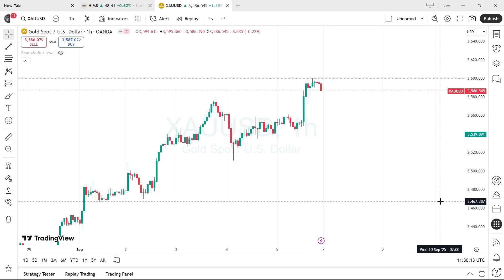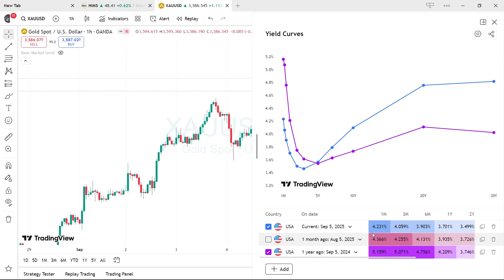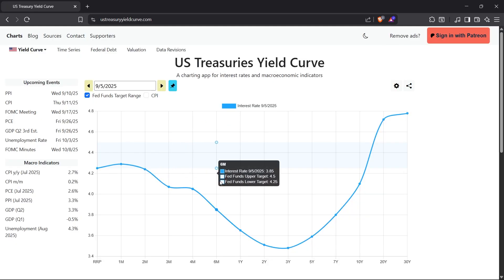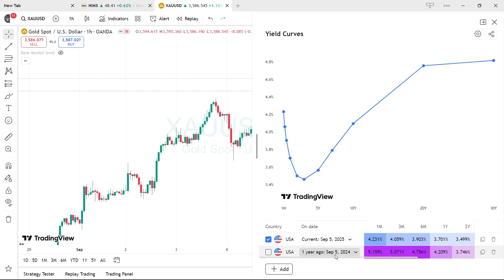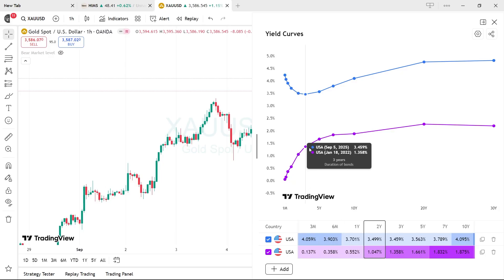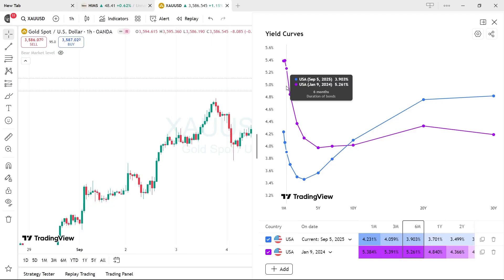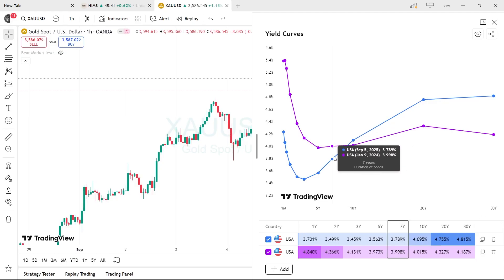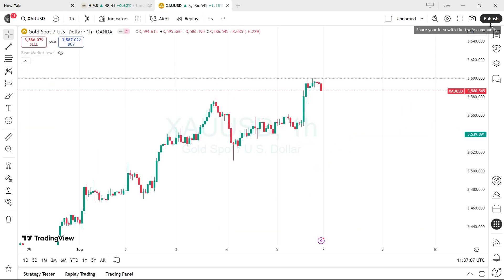Yield Curve on TradingView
This is a brief Update letting you know that yield curves are now available on trading view and a bit about how to use the feature.

Time codes
00:00 Locate the Yield curve on Tradingview
00:59 The other website
01:57 Show curves for specific dates
04:20 Ending